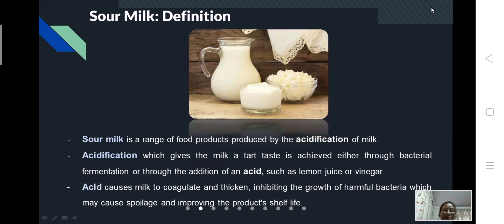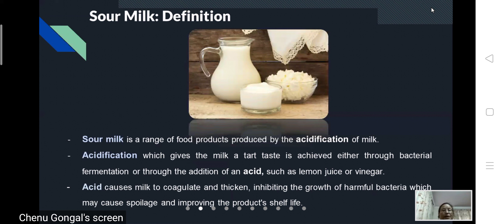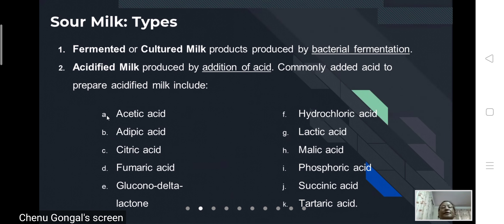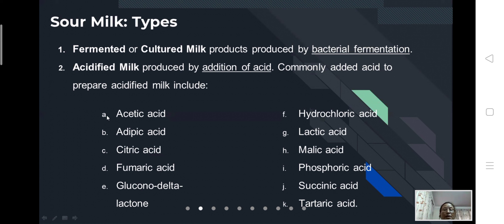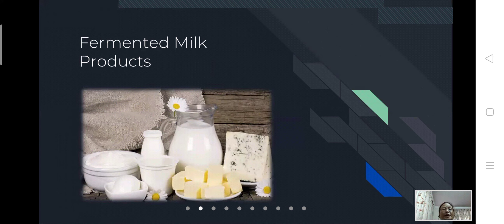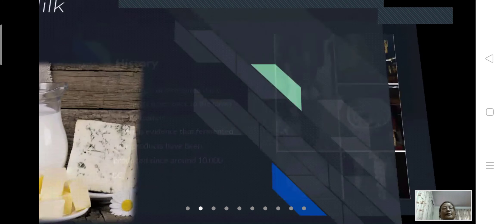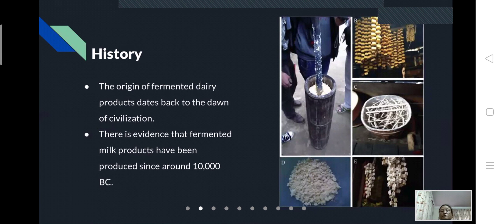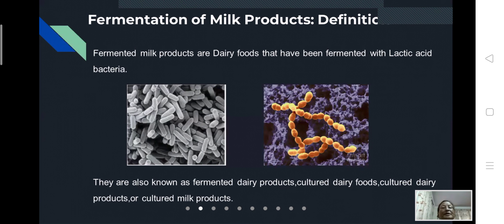Sour milk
BSC 2nd Year